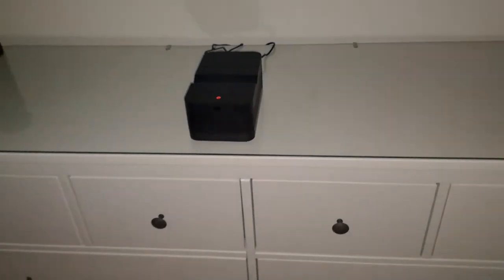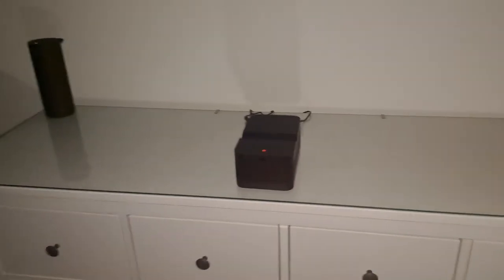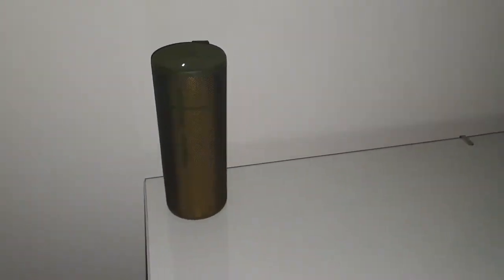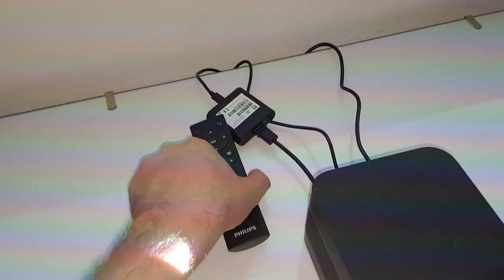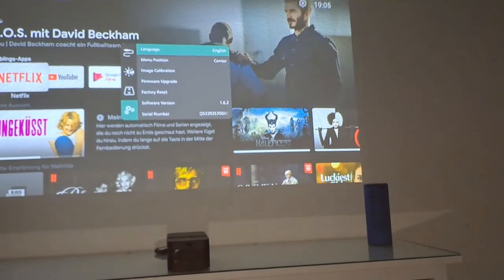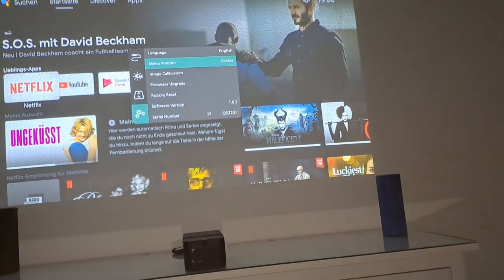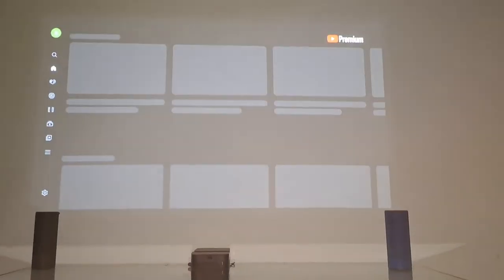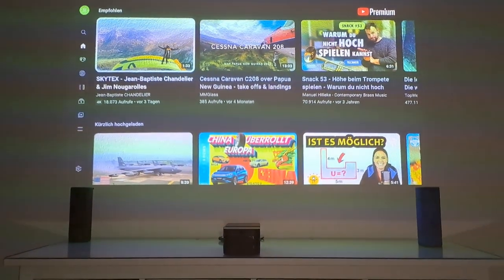Philips Screeneo U4 after a few weeks